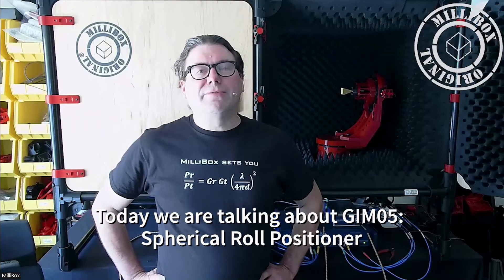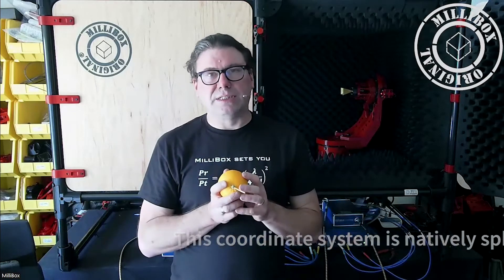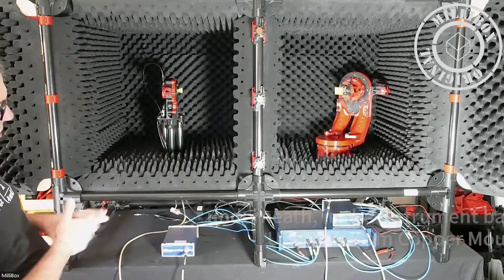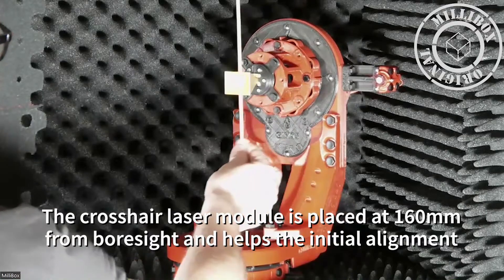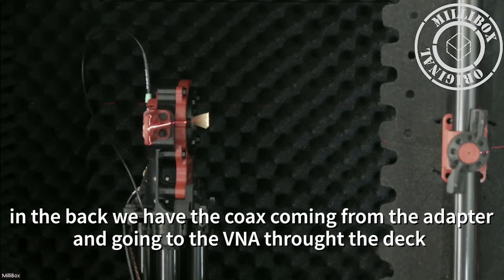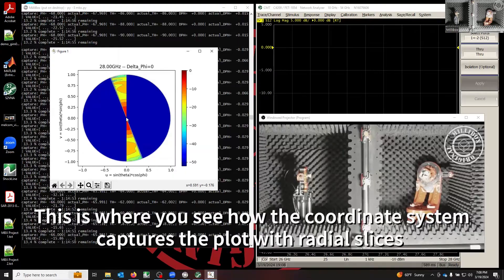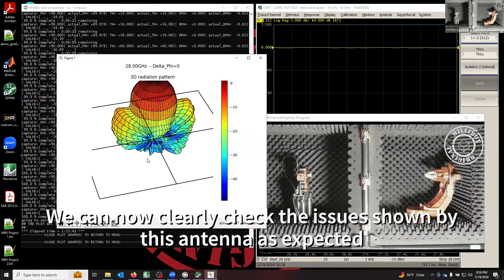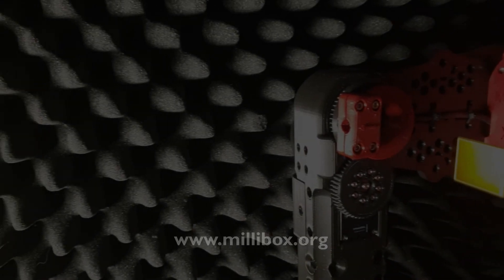MilliBox: GIM05 Spherical Roll Positioner deep dive, mmWave and sub-THz antenna test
GIM05, is a Spherical Roll Positioner, Jeanmarc Laurent explains in great details the new coordinate system, describe the OTA test setup, and demonstrate a live high resolution capture at 28GHz. In the end there is a discussion about pro and cons of Spherical Roll Positioners vs, HV positioners.